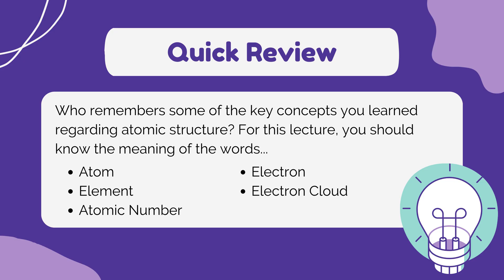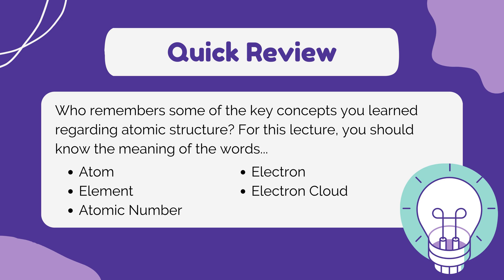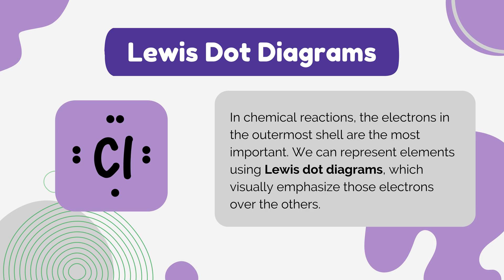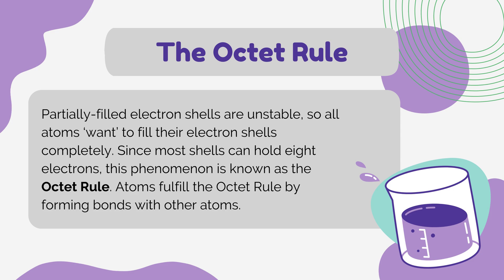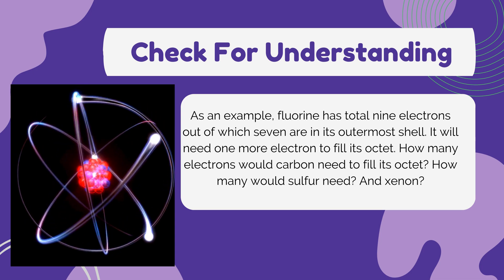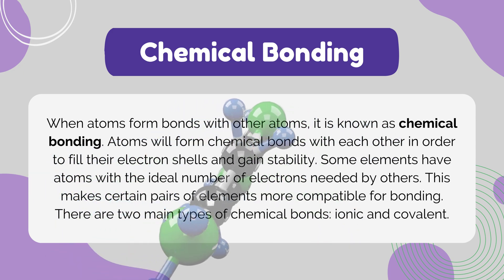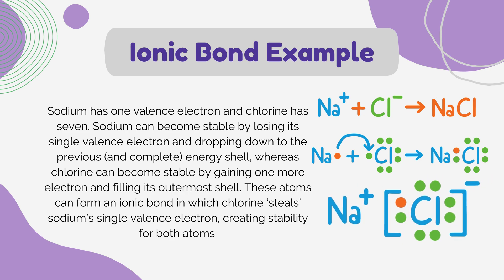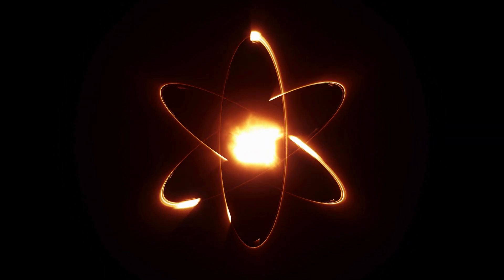Chemical Bonds Bridging Atoms, Building Molecules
Chemical bonding is the fundamental process by which atoms interact to form molecules and compounds, shaping the diverse world of matter around us. At its core, chemical bonding involves the sharing, transfer, or redistribution of electrons between atoms to achieve stability.

Ionic bonding, characterized by the transfer of electrons from one atom to another, results in the formation of positively charged ions (cations) and negatively charged ions (anions). These ions are held together by strong electrostatic forces of attraction, creating ionic compounds with distinct properties. Such bonds typically occur between atoms with large differences in electronegativity, such as metals and nonmetals.

In contrast, covalent bonding involves the sharing of electron pairs between atoms to achieve a stable electron configuration. This sharing allows both atoms to fill their outer electron shells, adhering to the octet rule. Covalent bonds are common in molecules composed of nonmetal atoms and can vary in strength depending on factors such as the number of shared electron pairs and the electronegativity of the atoms involved.

Together, ionic and covalent bonds represent two fundamental modes of chemical bonding, each contributing to the diversity and complexity of chemical substances found in the natural world. Understanding these bonding mechanisms is essential for comprehending the properties, behaviors, and applications of various compounds across fields such as chemistry, materials science, and biology.